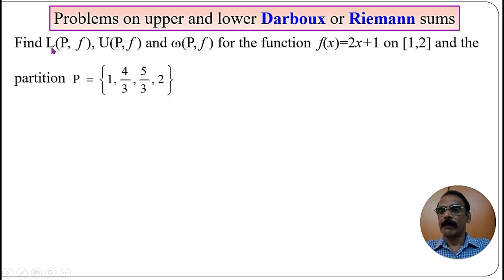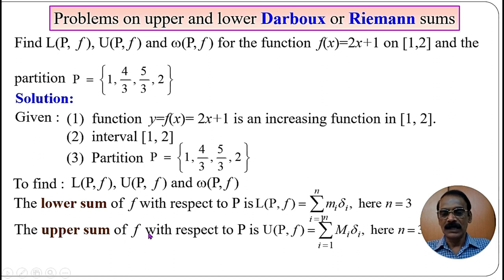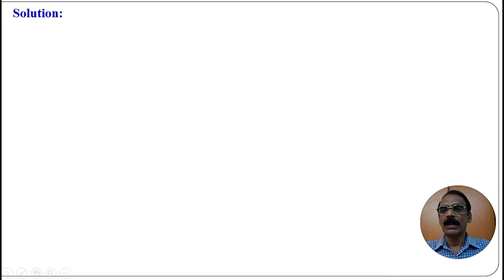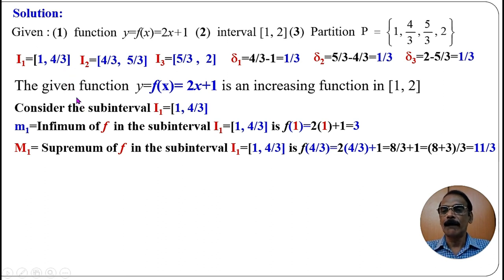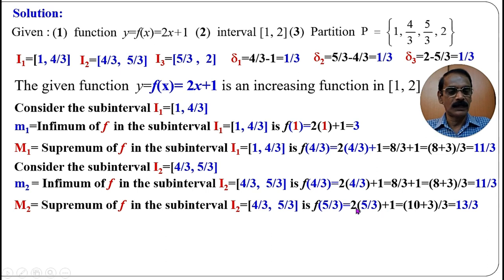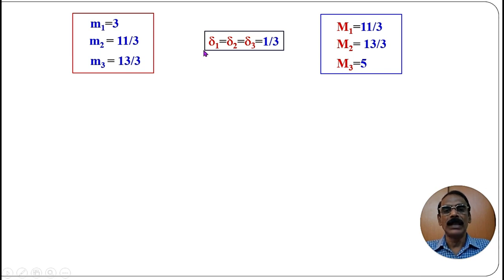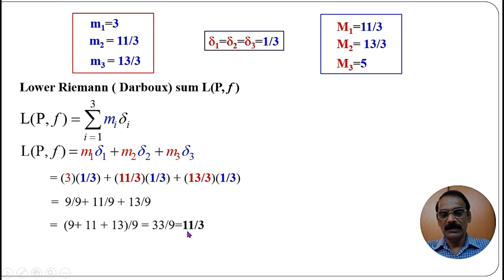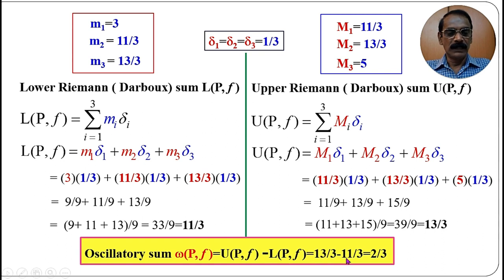Problem on U(P, f) and L(P, f) : f(x)=2x+1